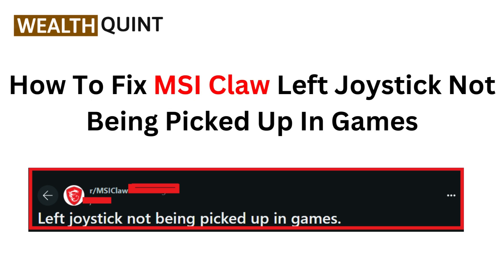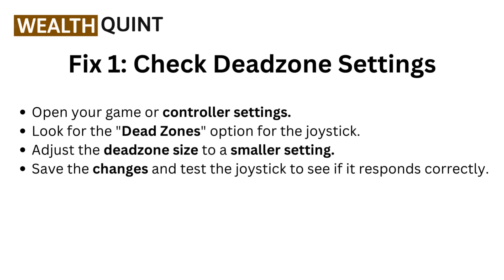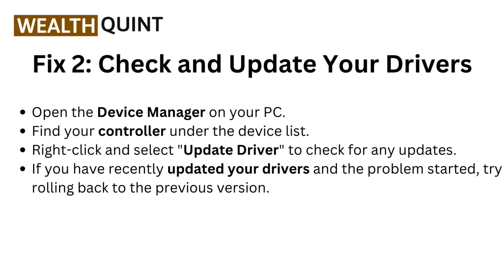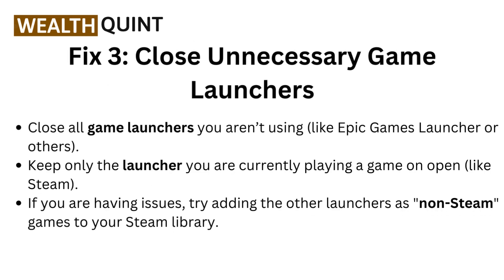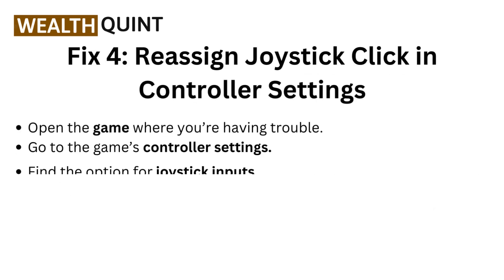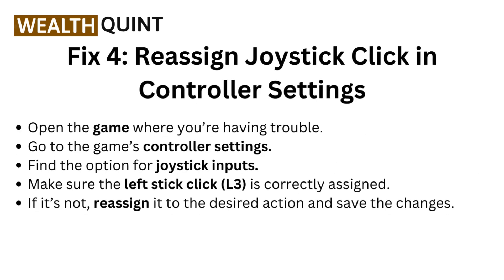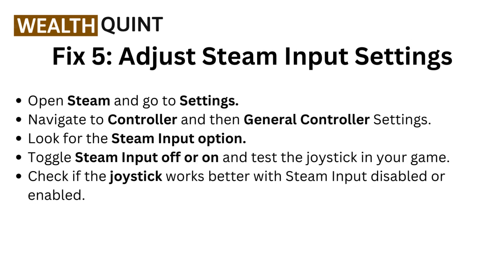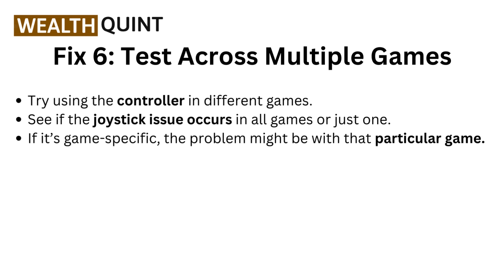How To Fix MSI Claw Left Joystick Not Being Picked Up In Games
This video provides a comprehensive tutorial on resolving the problem of the MSI Claw left joystick not being detected in games. We will discuss common causes and present effective solutions to restore functionality. Whether you are a casual gamer or a seasoned player, this guide will help you optimize your gaming setup.

00:00 Introduction
00:20 Fix 1: Check Deadzone Settings
00:36 Fix 2: Check And Update Your Drivers
00:55 Fix 3: Close Unnecessary Game Launchers
01:15 Fix 4: Reassign Joystick Click In Controller Settings
01:36 Fix 5: Adjust Steam Input Settings
01:58 Fix 6: Test Across Multiple Games